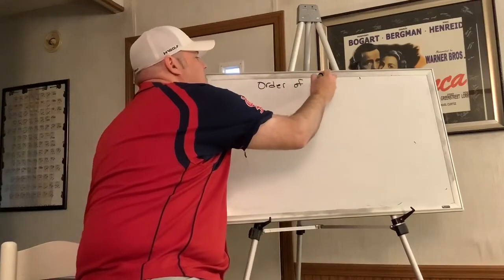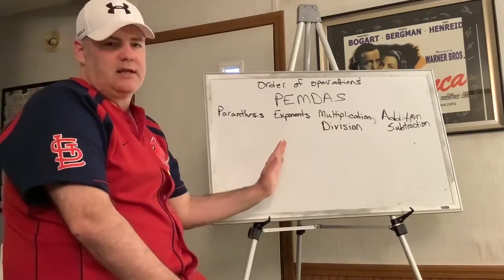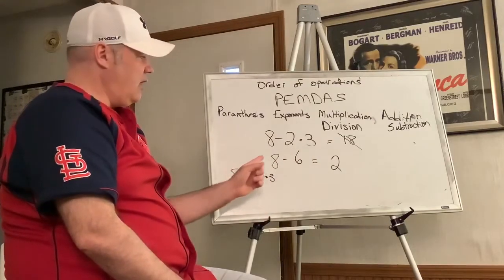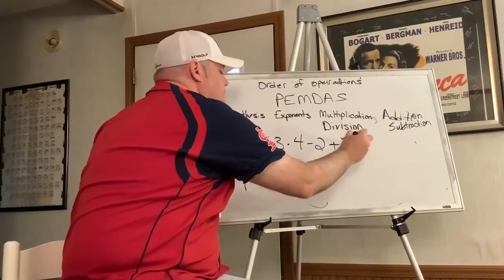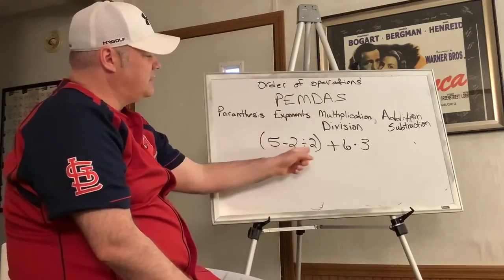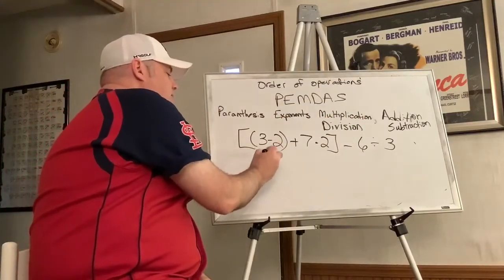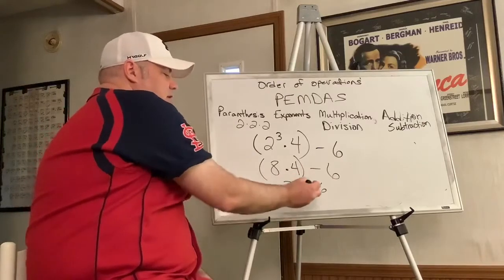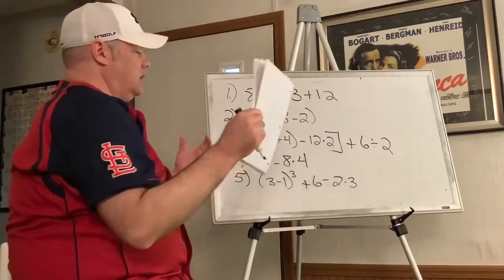Pre-Algebra June 16 Daily Assignment video (PEMDAS)